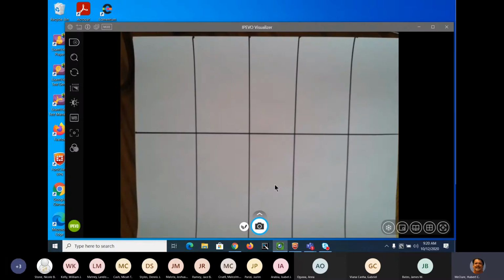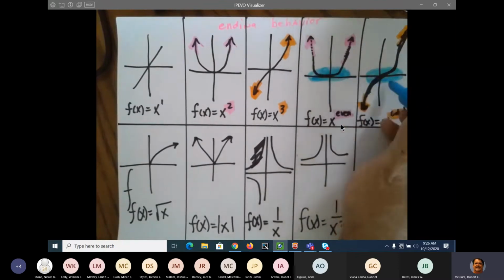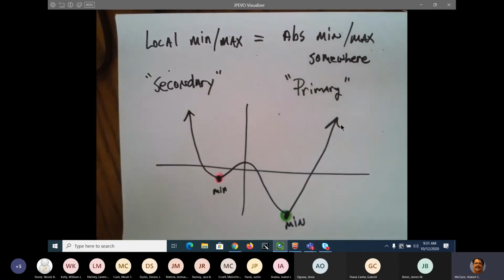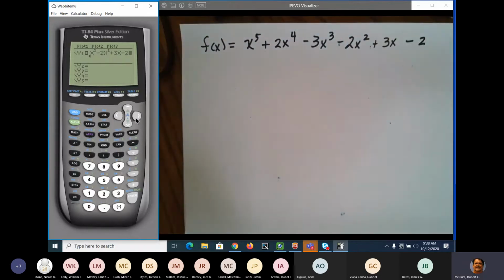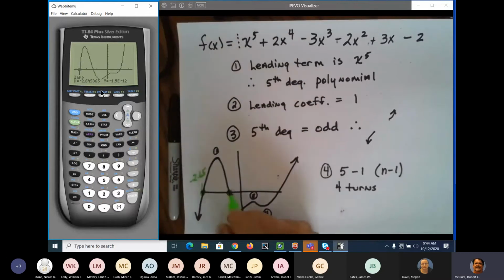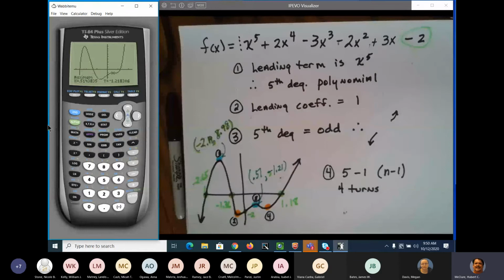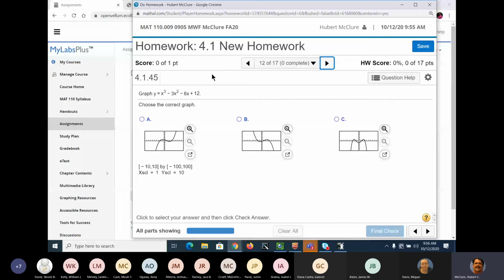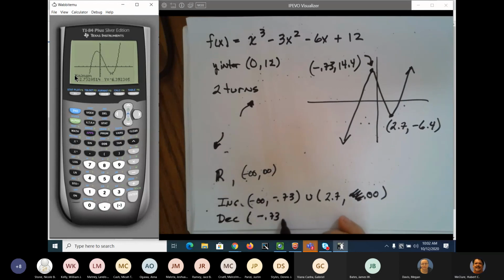MAT 110 09 4 1 and 4 2